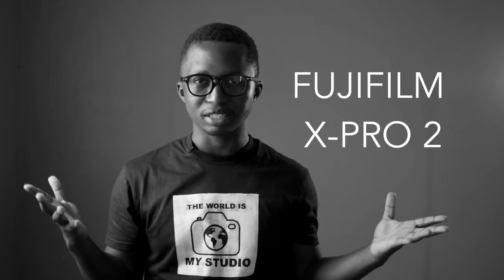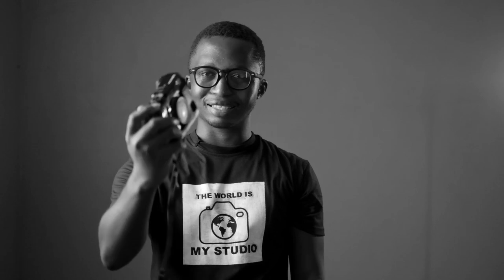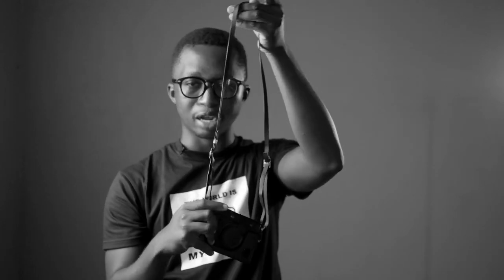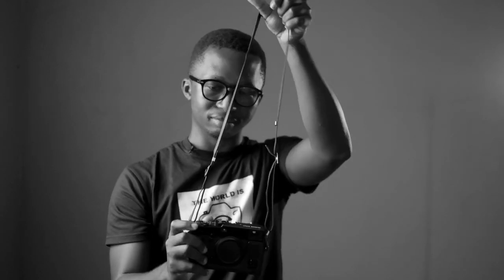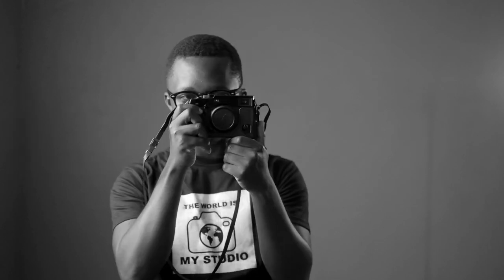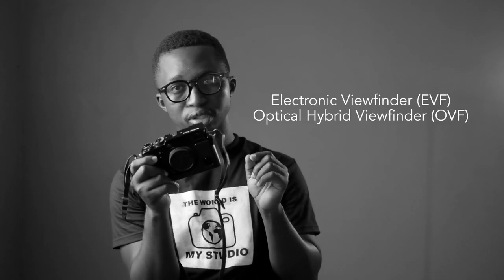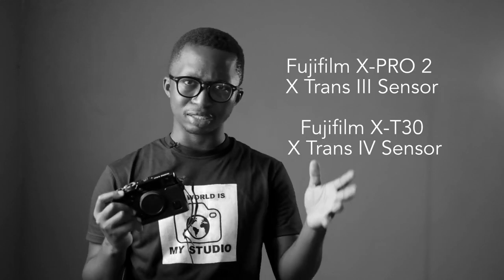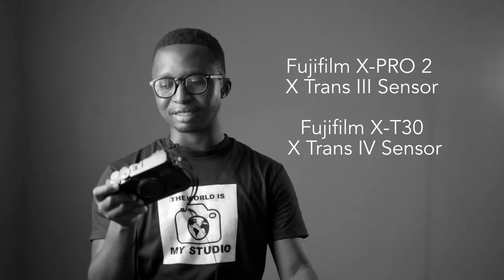I Bought The FUJIFILM X-PRO 2!!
Finally got the Fujifilm X-PRO 2 in my camera bag. It's quite different in terms of design but i love it.

 MY GEAR LIST:
Fujifilm X-T30

Fujifilm XF18-55mm2.8-4
Viltrox 85mm 1.8STM Fujfilm mount
Selens 120cm Deep Octabox
Godox X1T-F trigger
DJI Osmo Pocket Gimbal
Best Tablet for retouching
My Camera bag
My Favorite camera bag
My Main Camera
My favorite Kitlens
Favorite Portrait Lens
Best Modifier for portraits
Best monitor for photography